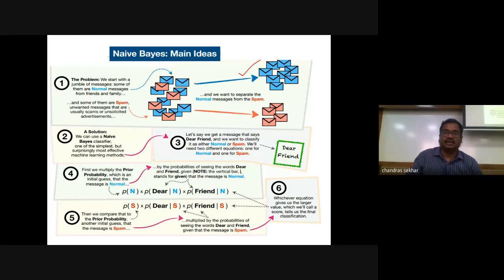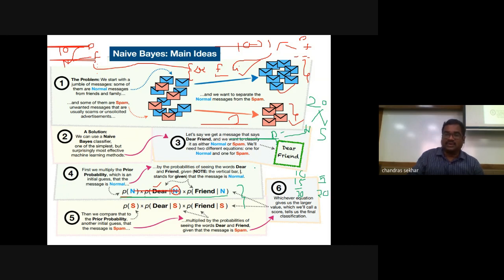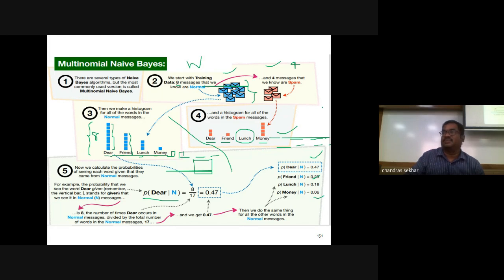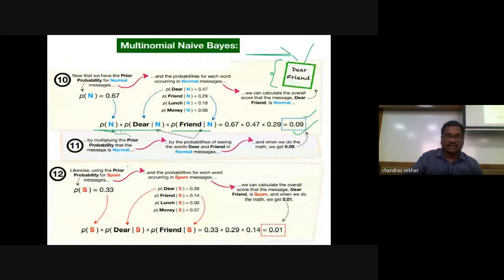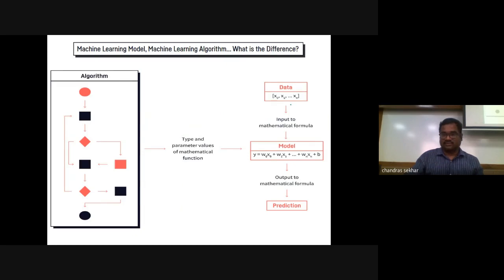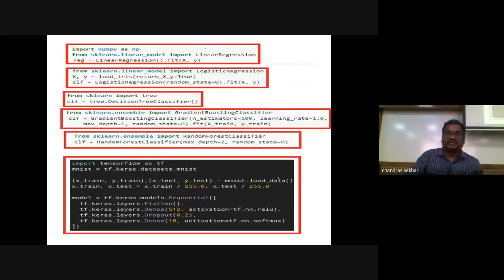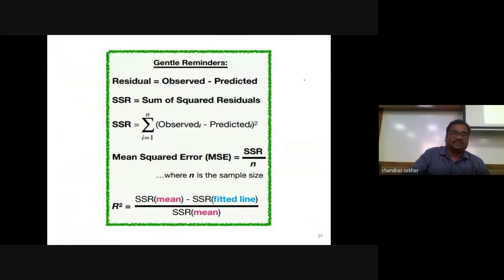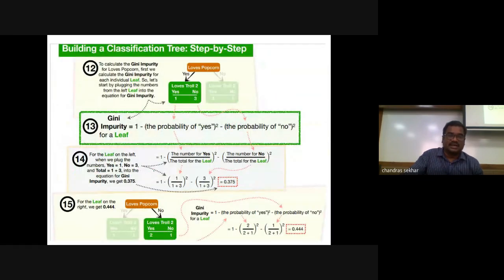ATAL FDP IIITS: Session on ML: Part 3